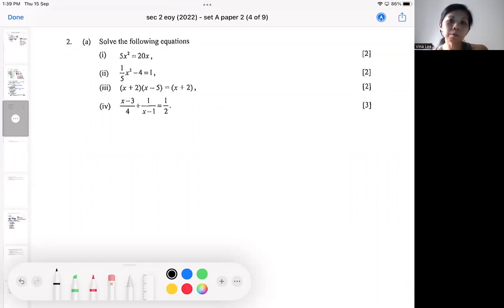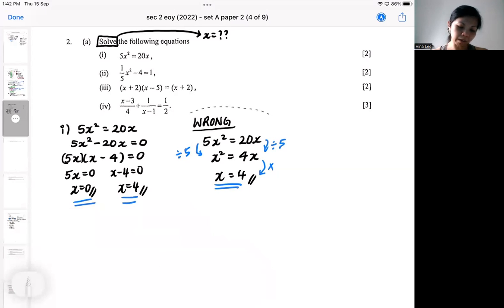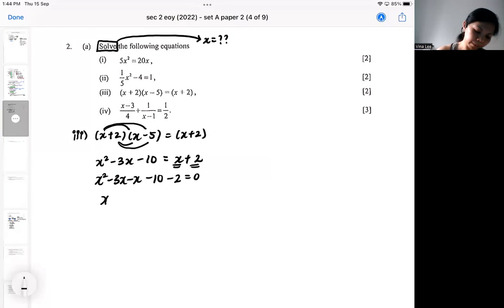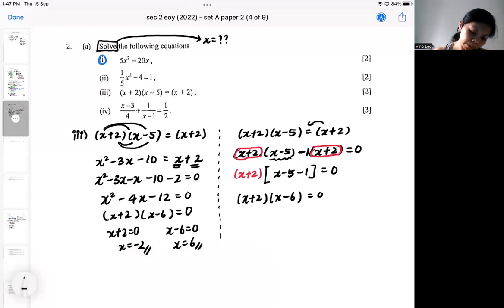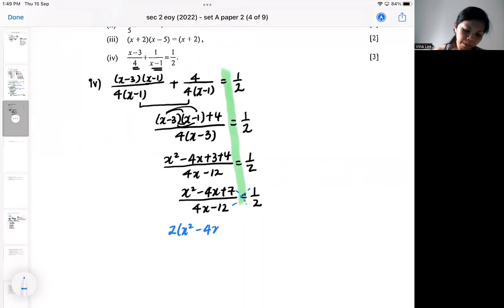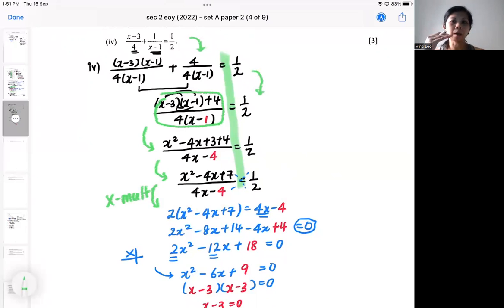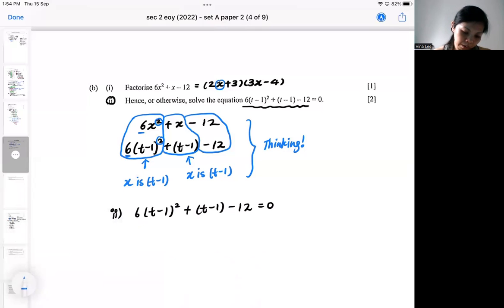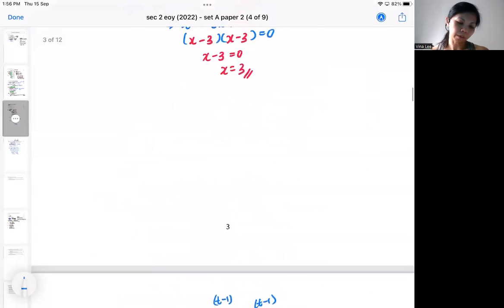sec 2 eoy set A p2 Q2a and Q2b quad eqns